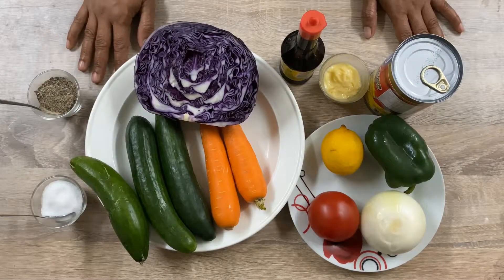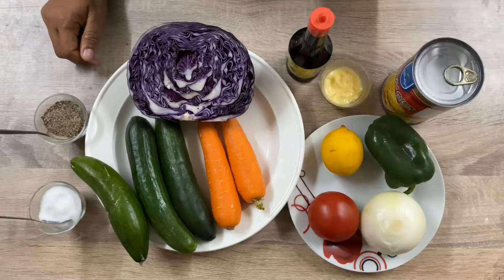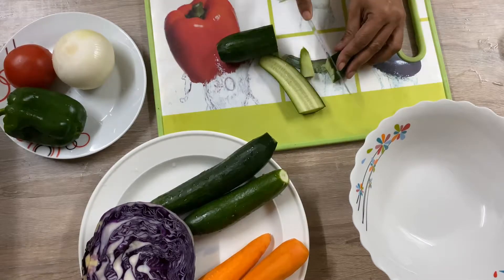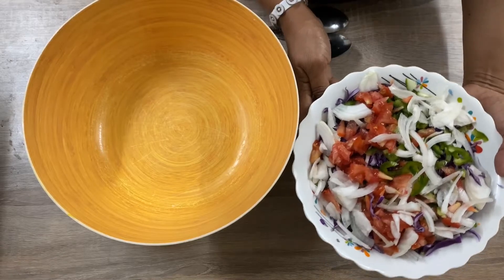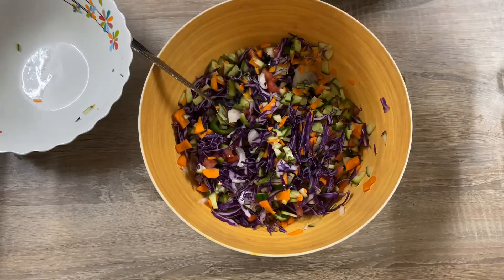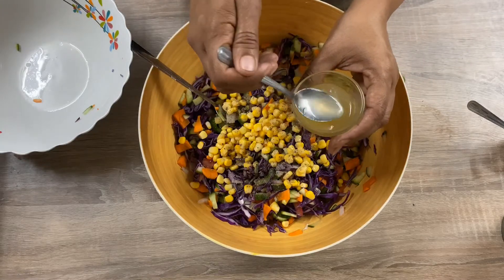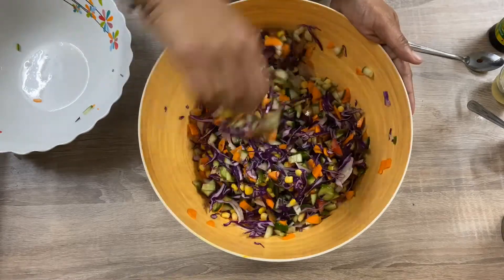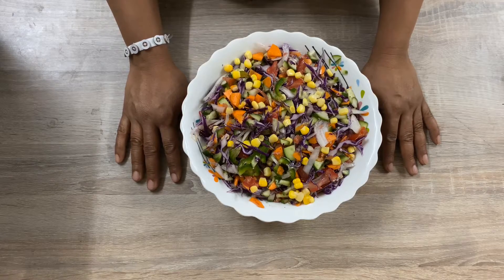HEALTHY WEIGHT LOSS VEGETABLE SALAD | SL CRISPY |CRISPY AND SPICY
Hi friends 👬
Well come to “crispy and spicy “

Healthy weight loss vegetable 🥗 salad

Ingredients
Purple cabbage
Cucumber 🥒
Carrots  🥕
White onion 🧅
Tomatoes 🍅
Capsicums
Lemon 🍋
Corn 🌽
Salt 🧂
Black pepper powder
Seasoning liquid
Butter 🧈

Try my recipe and give me ur feed back

See u soon with my new recipe